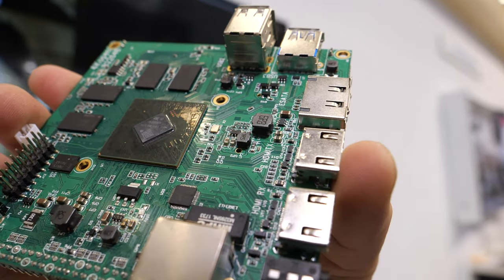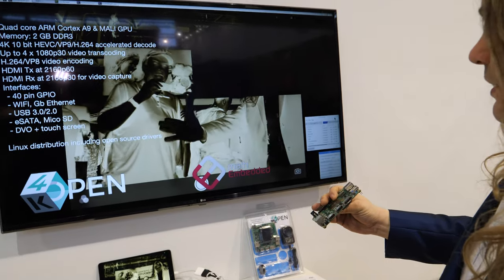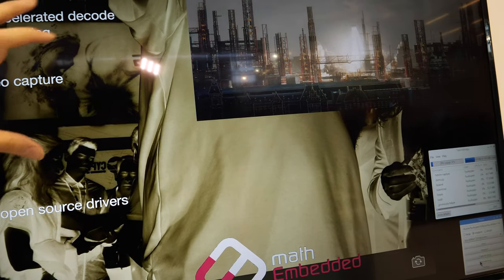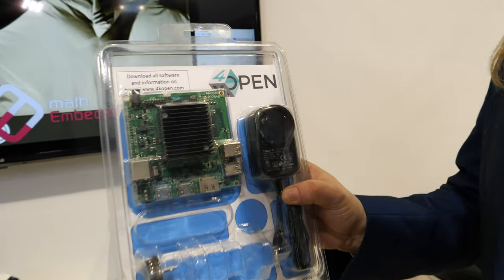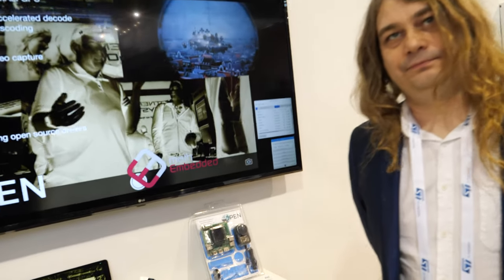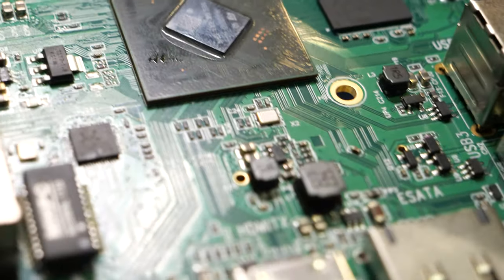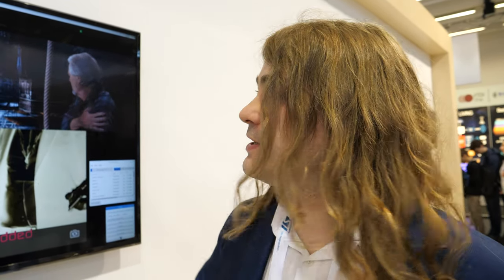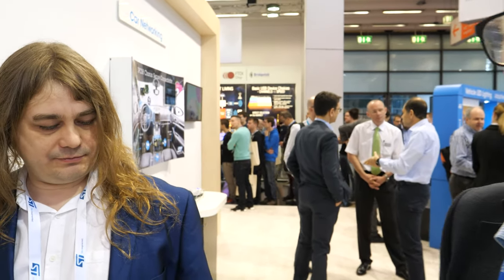4Kopen: Open Source 4K Set-top-box by MathEmbedded at Embedded World 2019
presents their open source 4K TV Box project featuring the STMicroelectronics STiH418 SoC with Complete Open Source Drivers, Quad Core ARM Cortex A9 @ 1.2 GHz, Quad Core GPU Mali 400, 4 ST231 DSP (Each Core Quad issue) @ 650 MHz, 2 GBytes DDR3 @ 2133 MHz, Ultra HD Decoding, up to 2160p60, Full HD Encoding, up to 1080p60, HDMI 2.0 Tx (2160p60) and HDMI 1.4 Rx (2160p30), Gigabit Ethernet, USB 3.0, Mini PCIe slot (802.11b/g/n Wi-Fi module included), MicroSD, eSATA, 40 pin GPIO header and more.